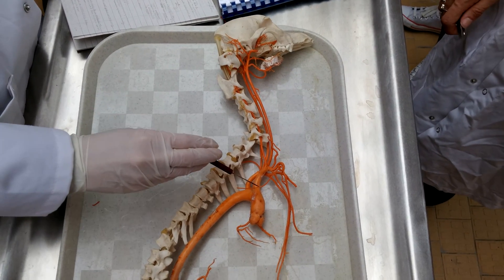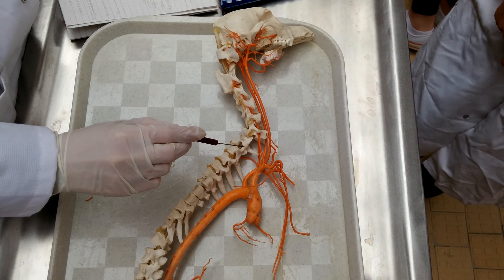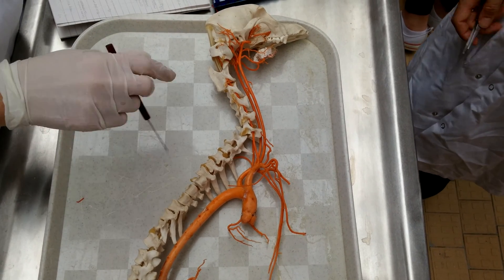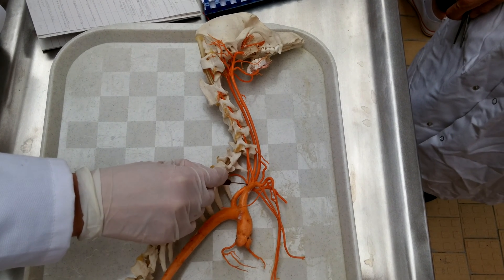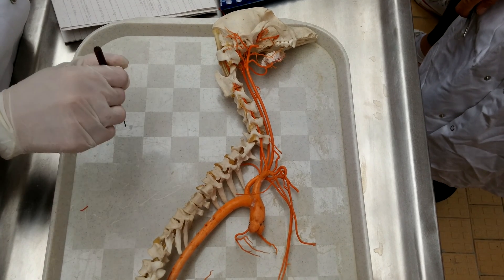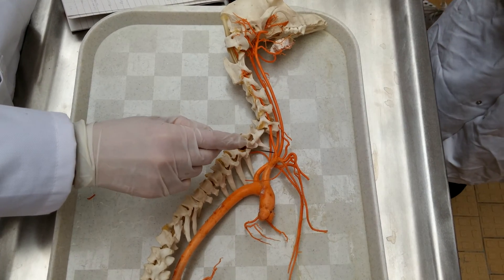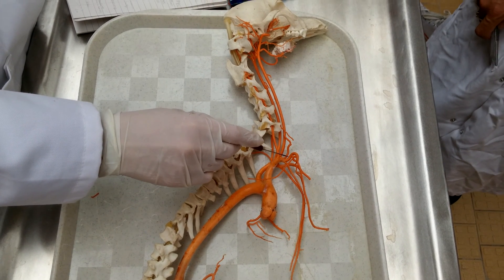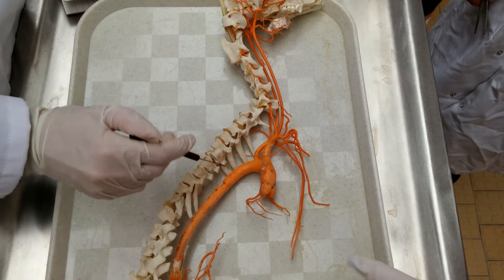Blood system - Arteries - Thoracic and neck - Carnivore P2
the Arteries of a carnivore (Dog) Part 2